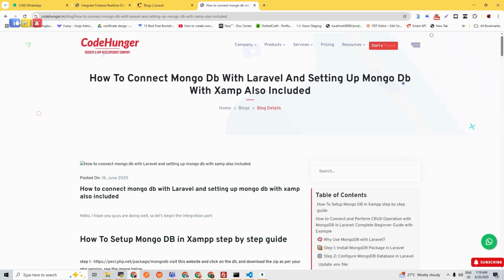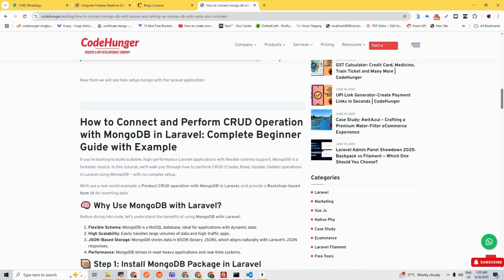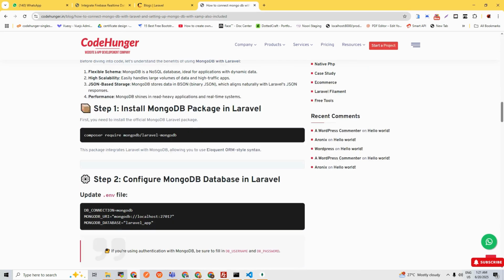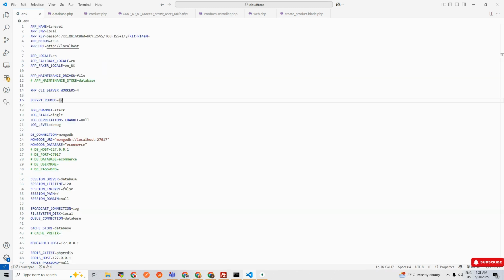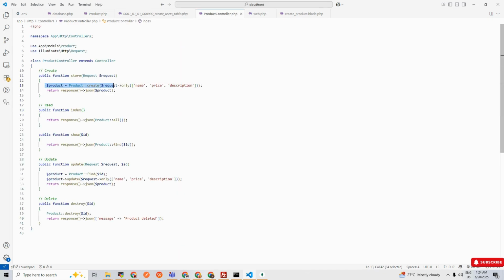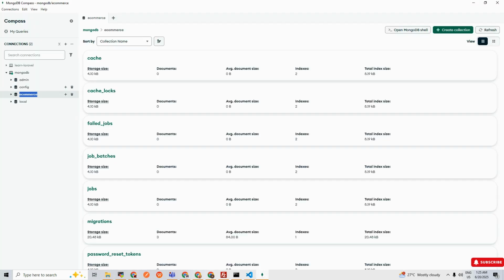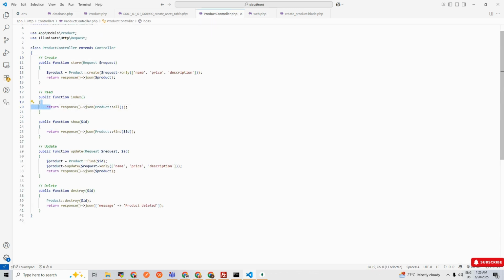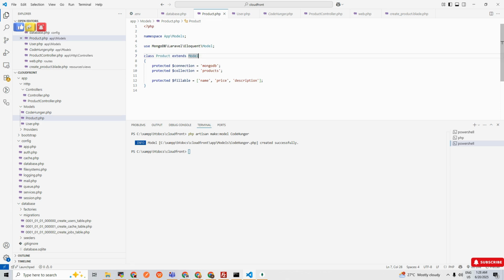Laravel + MongoDB Setup Guide (with XAMP) – Full Integration Tutorial for Beginners!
Want to use MongoDB with Laravel while running XAMPP on your local machine? This step-by-step tutorial shows you exactly how to set up MongoDB, configure Laravel, and make the connection — the right way.

Whether you're building a scalable API or experimenting with NoSQL in Laravel, this guide covers everything from installation to testing your first MongoDB queries using Laravel’s Eloquent-like syntax.

What’s Covered:
1. Installing MongoDB locally with XAMPP
2. Setting up Laravel with MongoDB support
3. Configuring MongoDB drivers and .env
4. Connecting MongoDB using jenssegers/mongodb package
5. Testing insert/read operations
6. Common issues and fixes

What you will learn :
1. MongoDB Community Server
2. Laravel